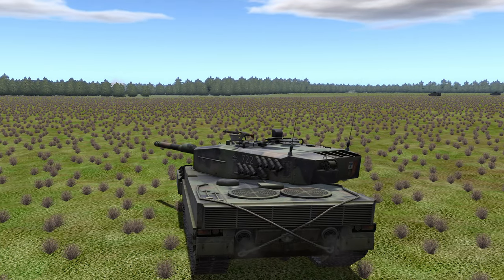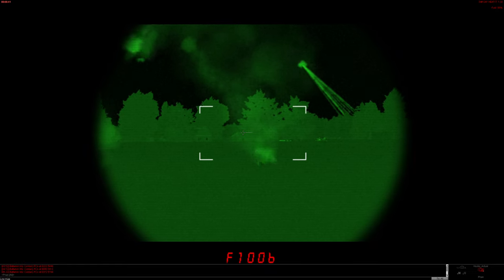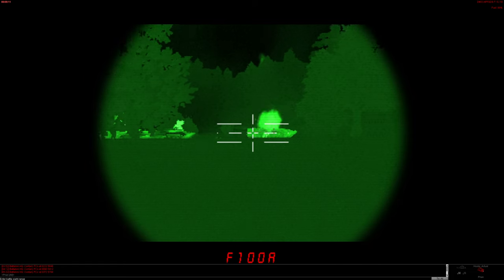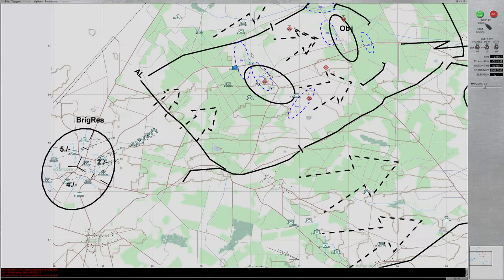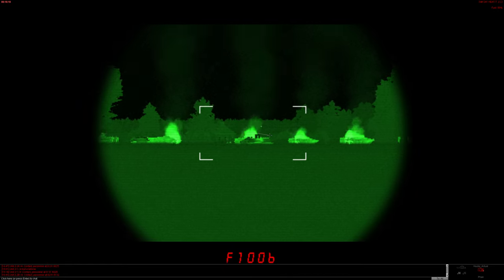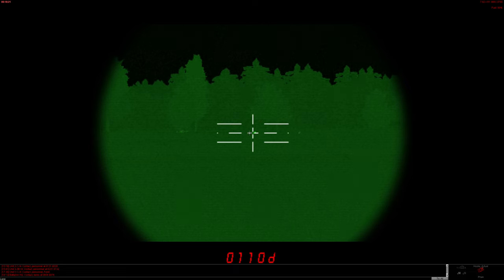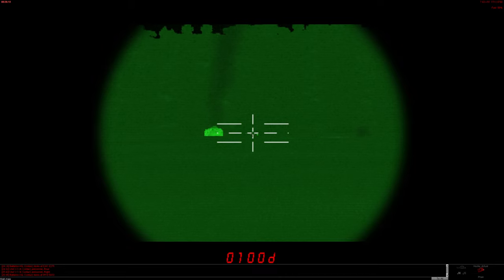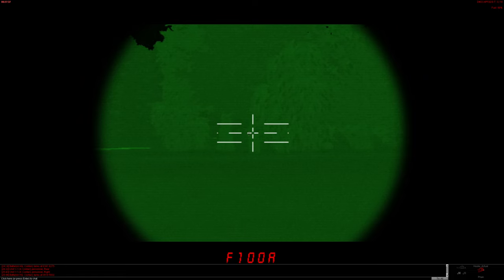TRAINING ON THE LEOPARD 2 with a REAL TANK GUNNER - Steel Beasts Pro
First online mission with @realarmouredguy5769, a qualified Leopard 2 Gunner in the Canadian Army. We're playing as a leopard 2 crew in this Steel Beast Pro Mission. I'm playing as the gunner while he's playing as the Tank commander and showing me the ropes of the leopard. Most of the fire control system familiarity was new to me. I hope you enjoy the immersive training experience as we eliminate enemy tanks and PCs!

Timeline
Intro, Briefing and mission start 00:00 - 03:12
First Contact 03:13 - 06:28
Covering the Infantry dismount 06:29 - 10:45
Second Contact/QRF 10:46 - 16:51
Taking the Second Objective 16:52 - 18:42
End Ex 18:43 - 19:34